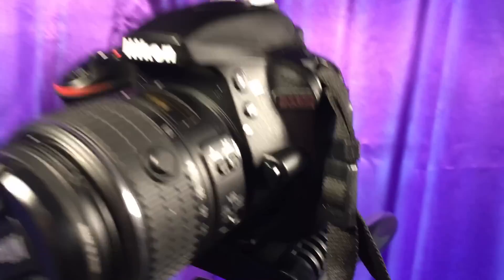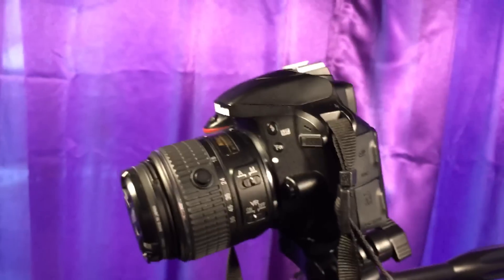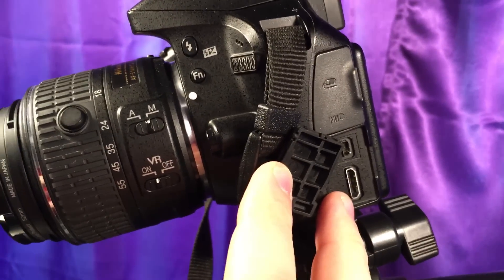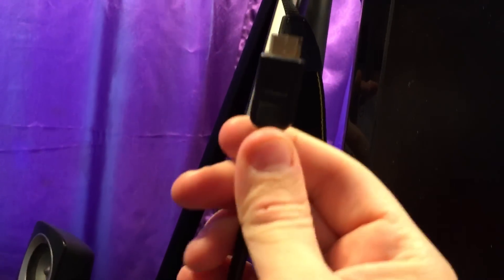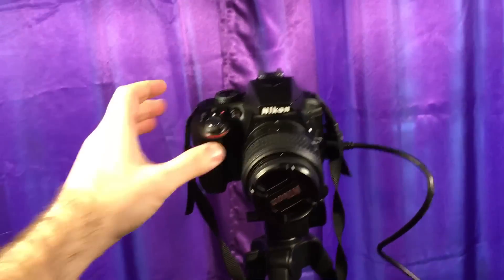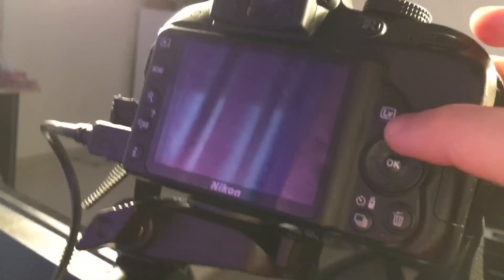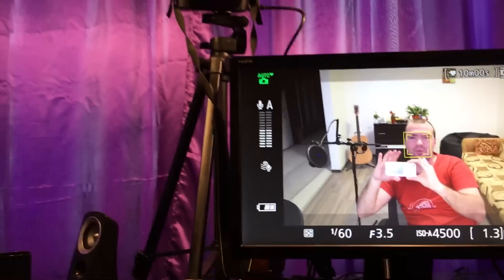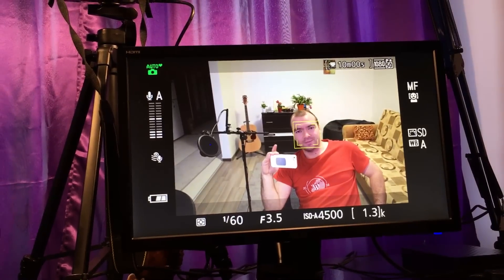Nikon d3300 project to a monitor or tv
You need a hdmi to hdmi mini cable or adaptor and you just connect it to a screen